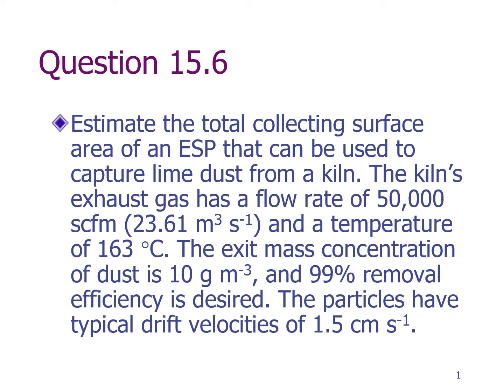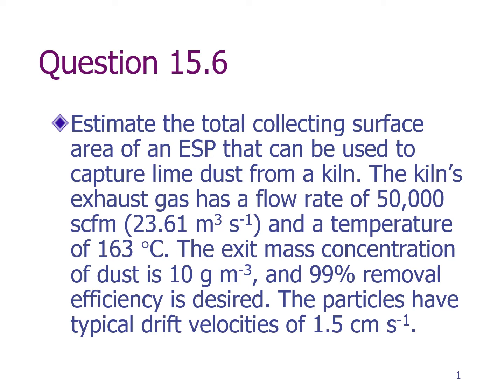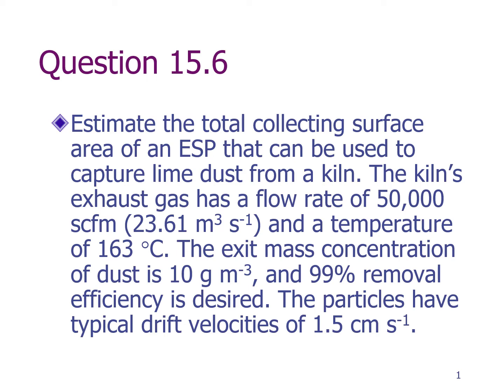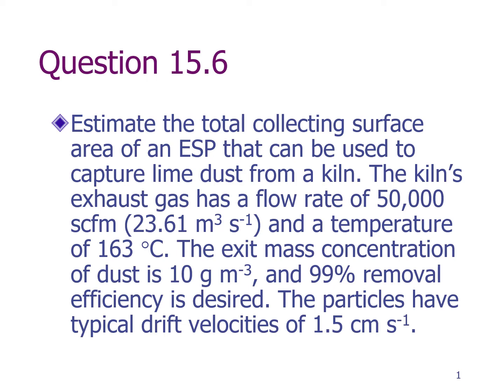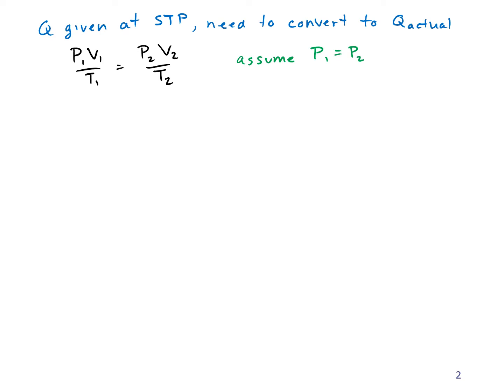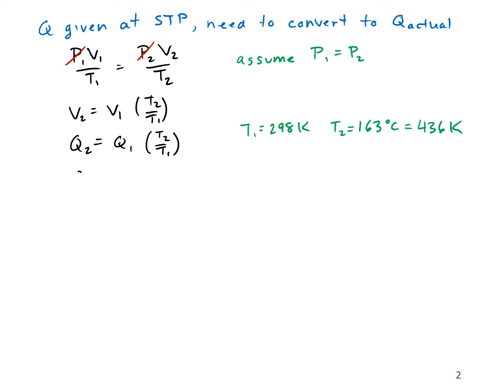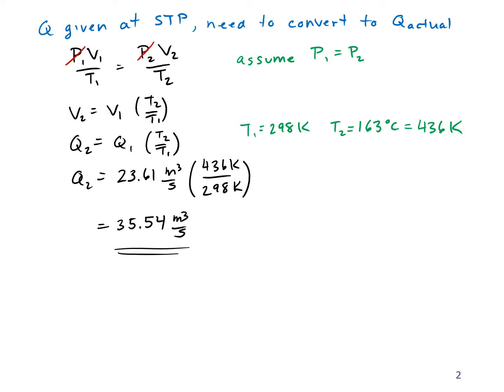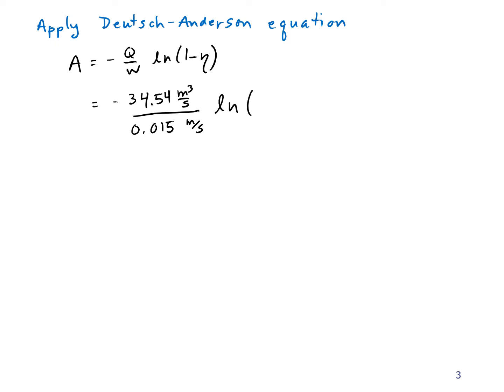Electrostatic precipitator example problem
Example problem applying the Deutsch-Anderson equation to calculate the surface area of plates needed to achieve 99% control for a specific scenario.